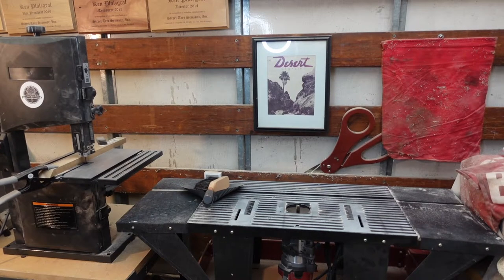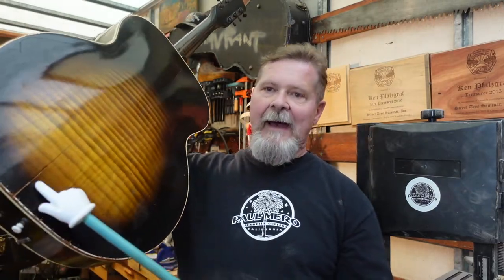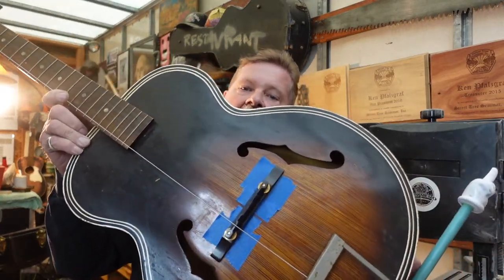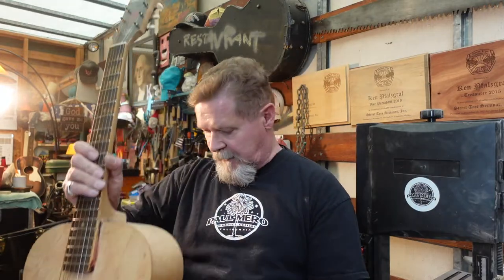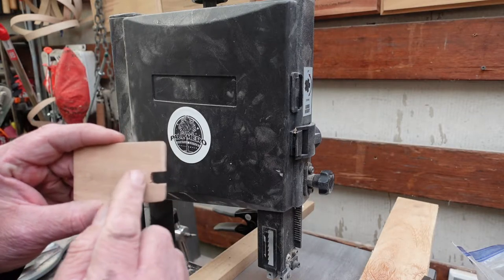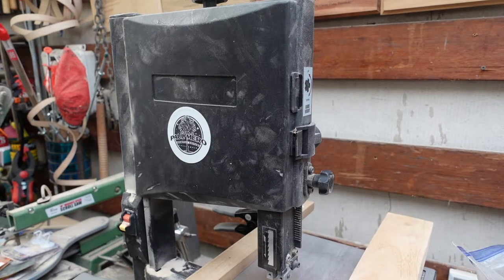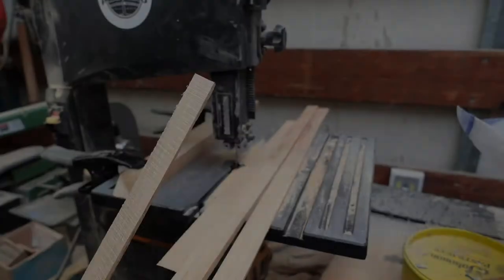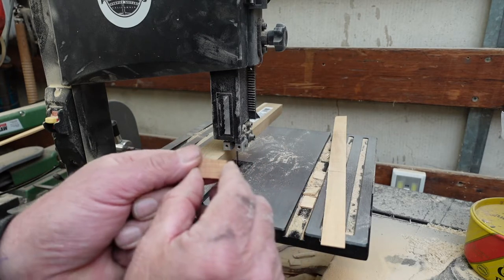Bandsaws, Cleats, Splints and Other Orthopopic Glamourosities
Let's cut some cleats and splints and get on triaging a heap of junkpile archtops.

Shout out:
Drew @ Adirondack Tonewood